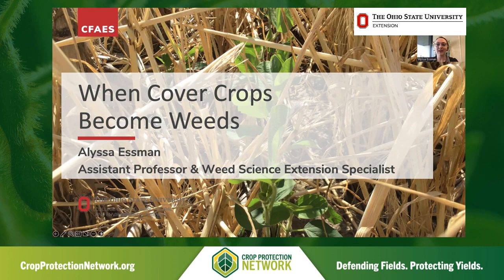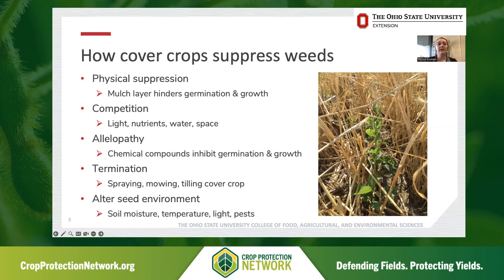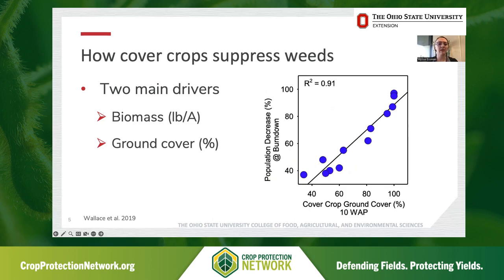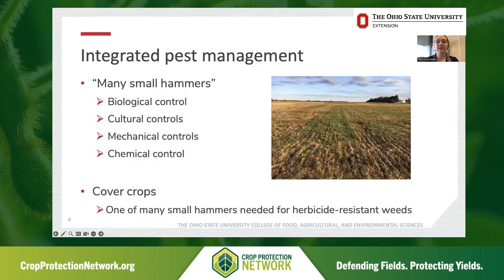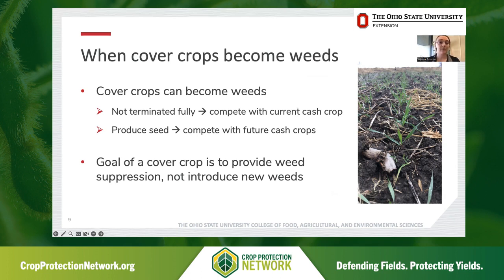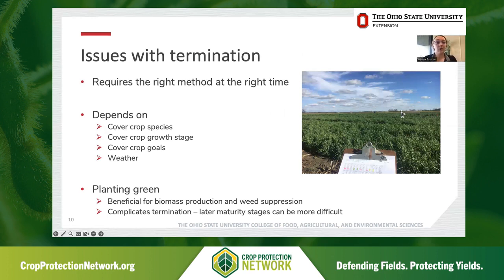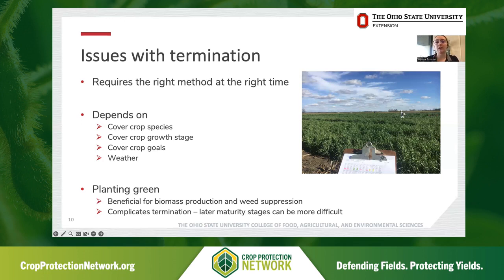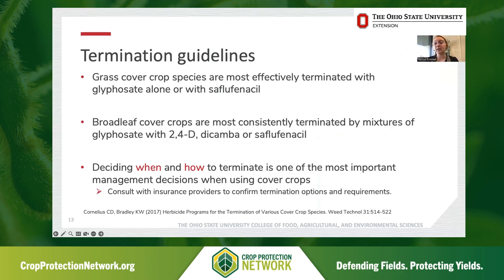When Cover Crops Become Weeds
Discover the complexity of cover crops with Alyssa Essman, Assistant Professor in Horticulture and Crop Science at Ohio State University. Learn about their benefits, usage, and weed-suppressing qualities. But beware, in this talk, find out how cover crops can sometimes transition into weeds themselves!

Speaker:
Alyssa Essman